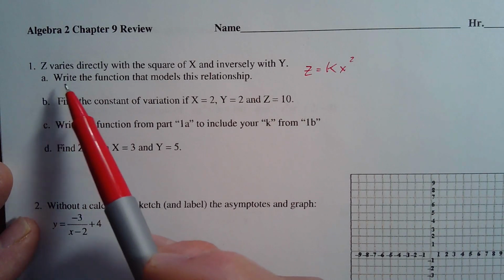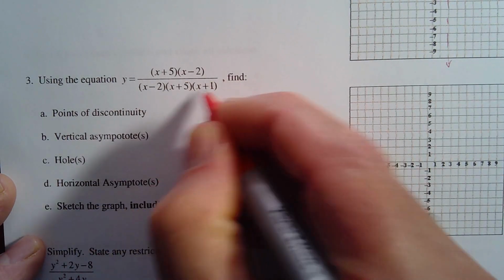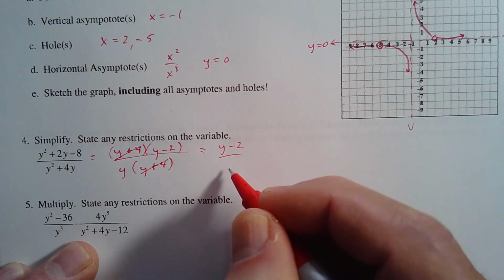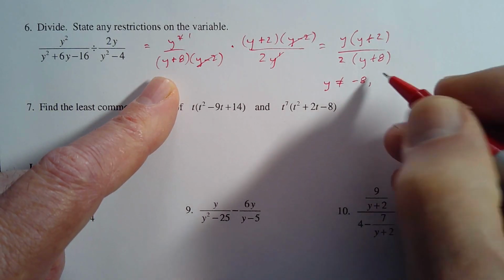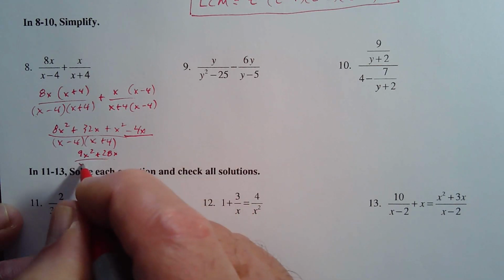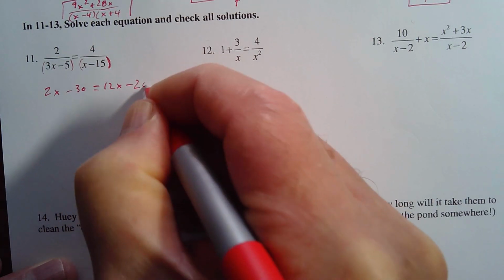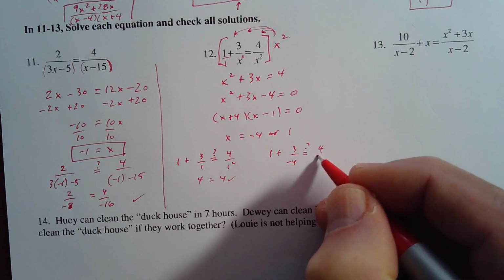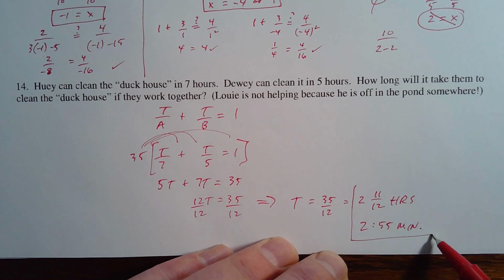9-PT KEY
Chapter 9 review for the test.